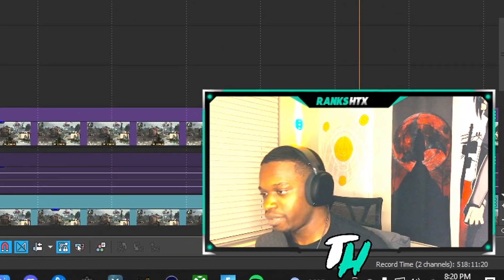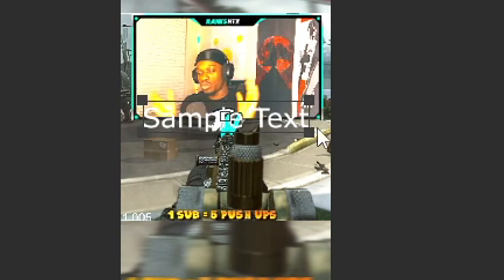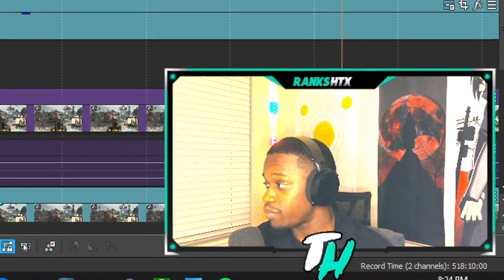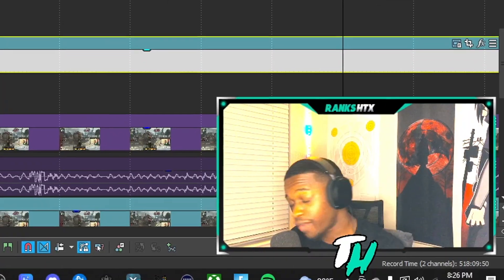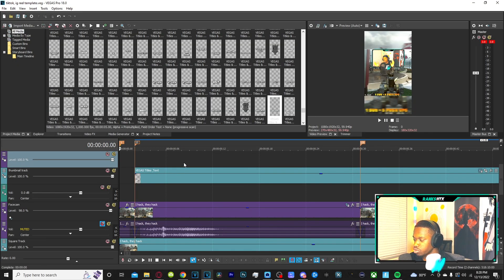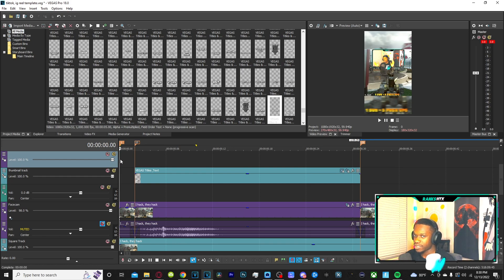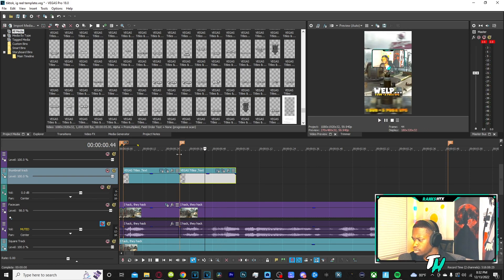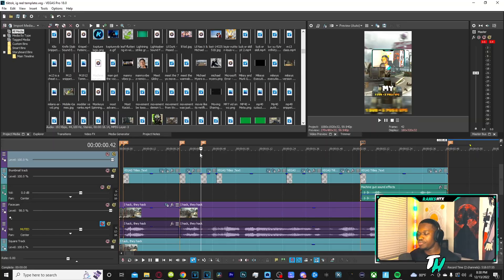The BEST Way To Make SUBTITLES for TIKTOK Videos! (w/ Sony Vegas)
In Today's Video, I will be showing you the best way to add subtitles to your TikTok/IG Reel/FB Reel Videos. This will not only add value to your short form content, but will increase the watch time and average viewer duration for each video.

WREAK HAVOC!